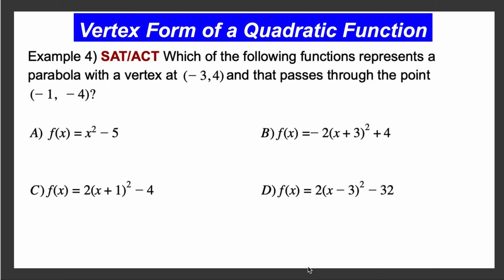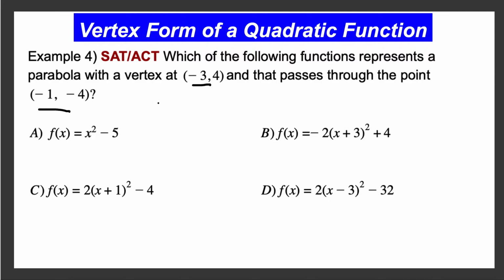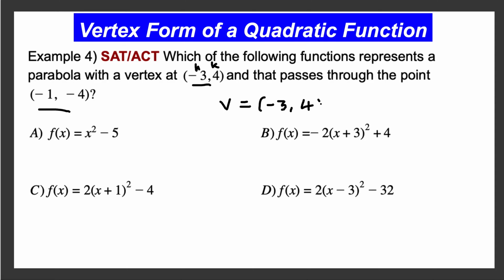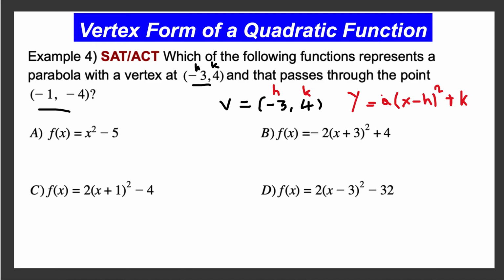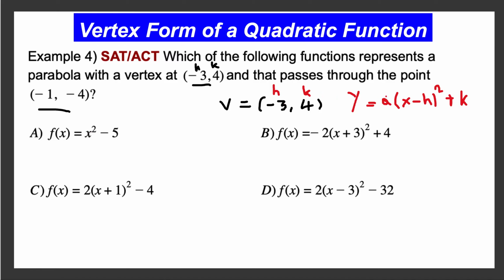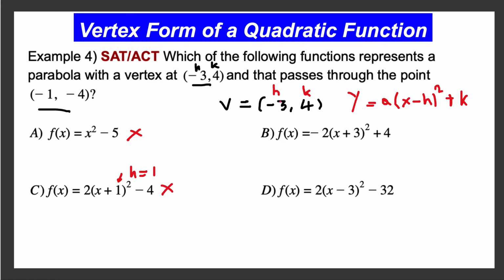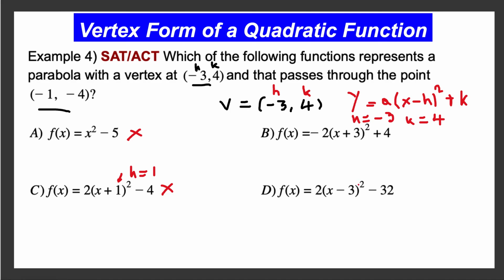SAT or ACT Vertex form of a Quadratic Function